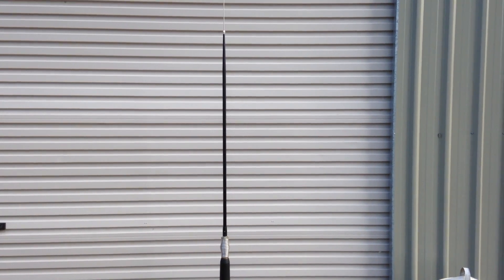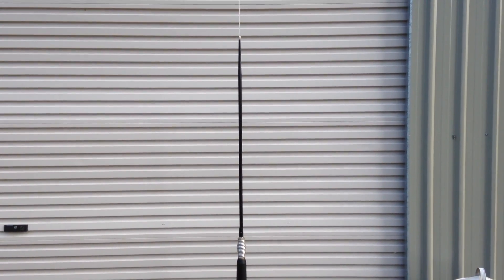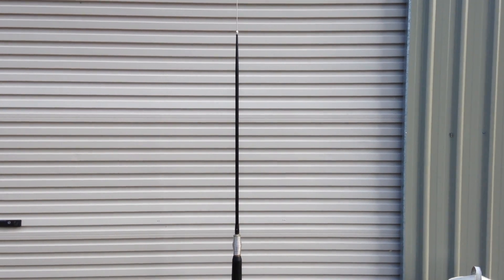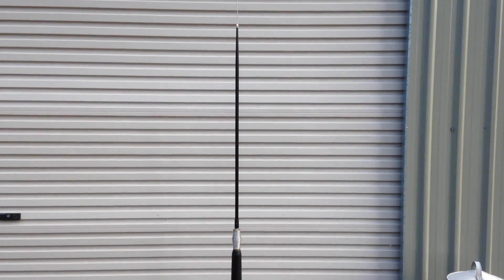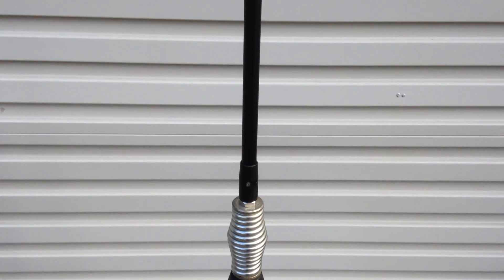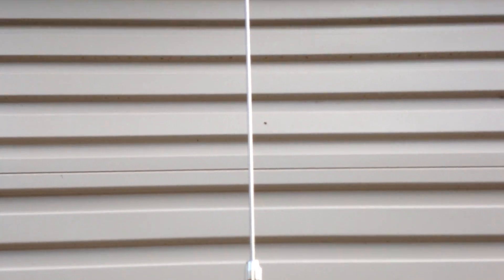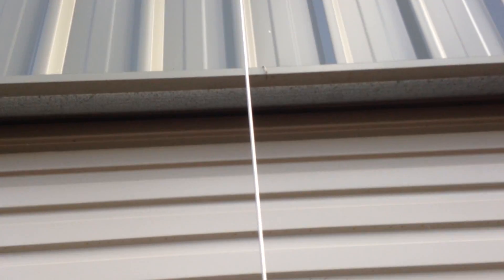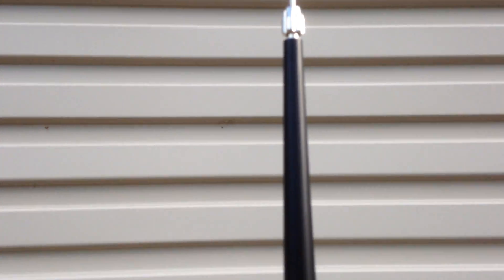Powerstick Extendable Whip fitted to Codan 9350 HF Antenna Tuner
Demo of the new Powerstick performance extendable whip fitted to a Codan 9350 OEM HF Autotuner system - Also Suits Codan 3040 and 8558 tuners - Proudly presented